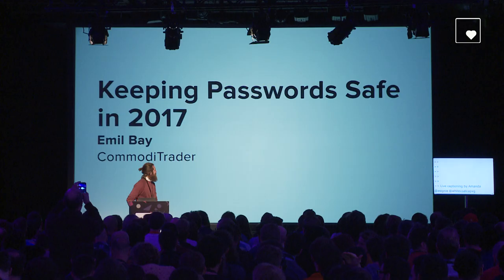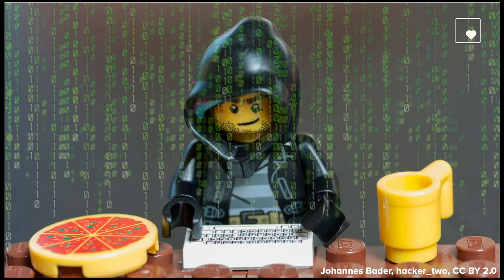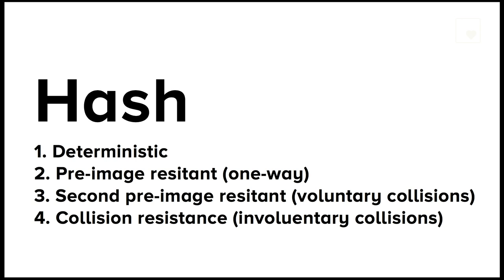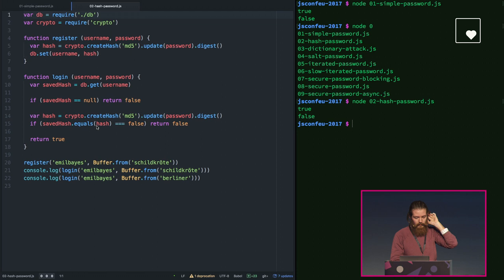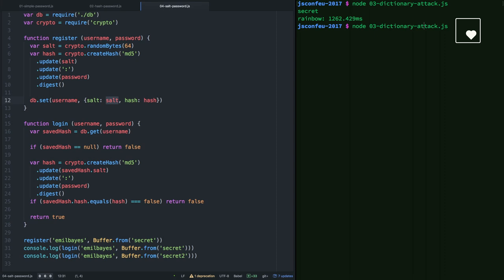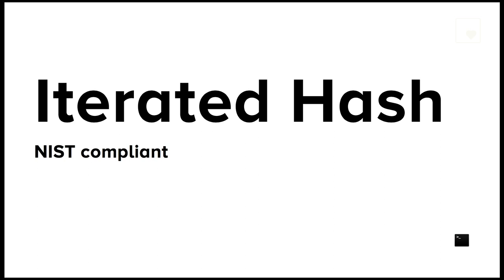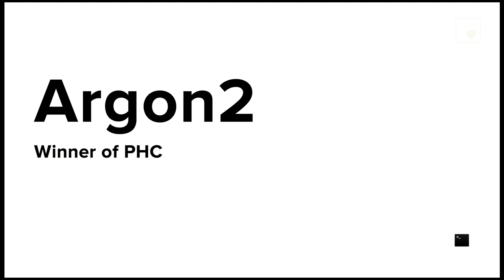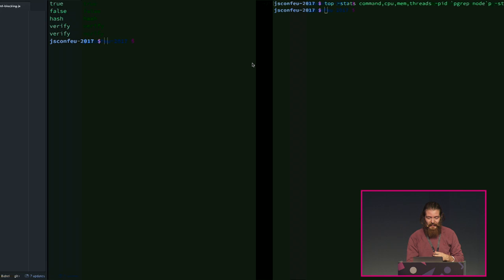Emil Bay: Keeping passwords safe in 2017 | JSConf EU 2017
Every other week there seems to be a new dump of cracked passwords, hurting innocent and unbeknownst users. It seems as if keeping users passwords safe is an herculean task, even beyond the most resourceful organisations. However it doesn’t have to be.

Password hashing is a important discipline in cryptography. Securing passwords has become so integral to our society that in 2013 a Password Hashing Competition was announced, for the academic community to band together and develop a common recommendation for future use. In this talk I’ll showcase how to handle passwords correctly and safely and clear out misinformation that is still abound in tutorials and blog posts. All with heaps of demos to motivate, make the material concrete and so everyone can follow along!